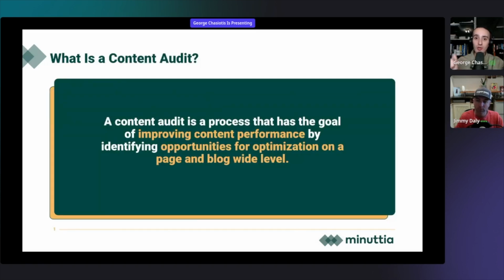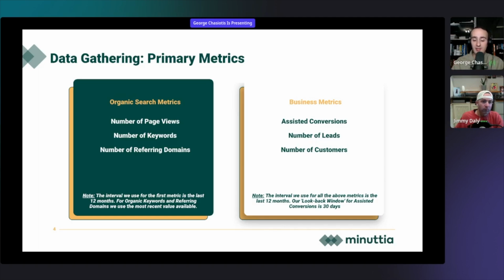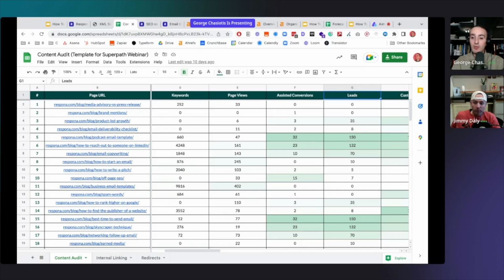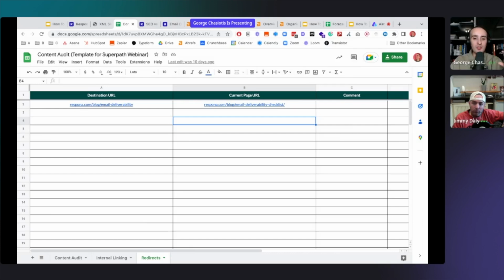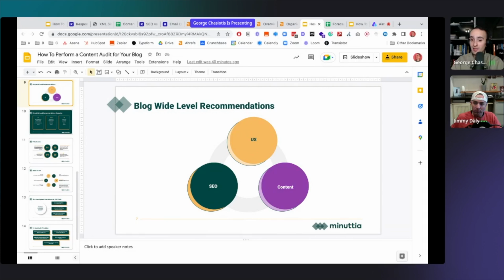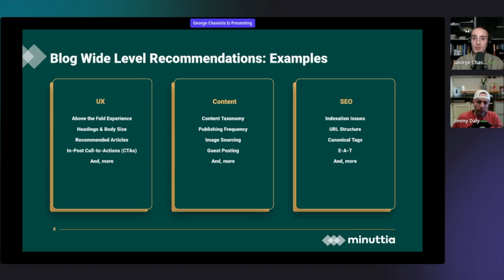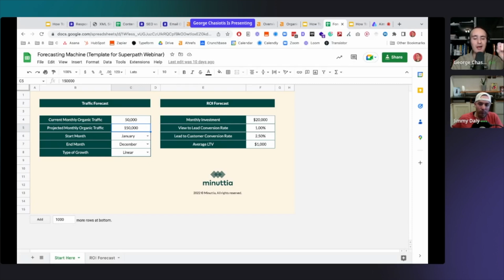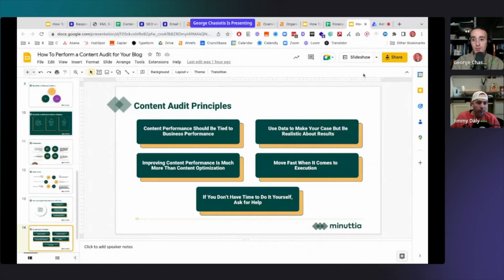How to Perform a Content Audit on Your Blog [Webinar]